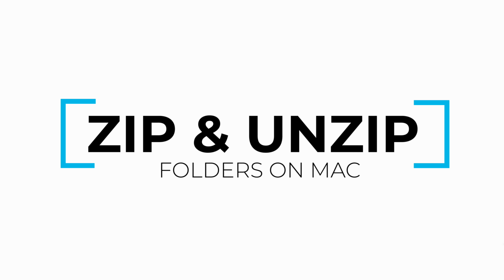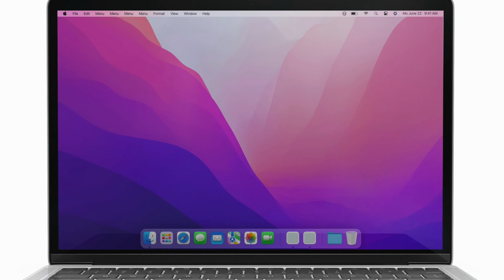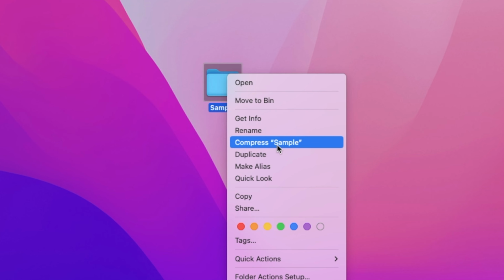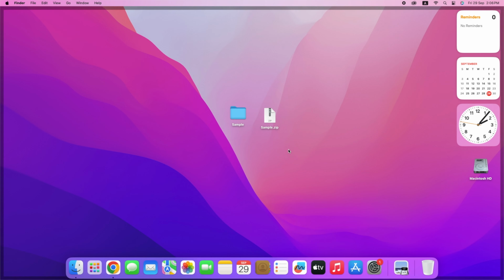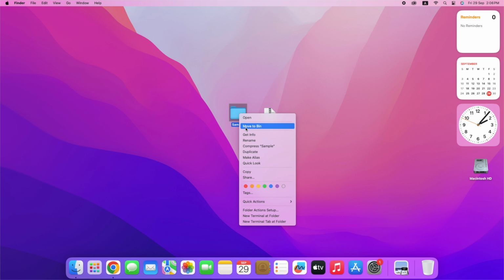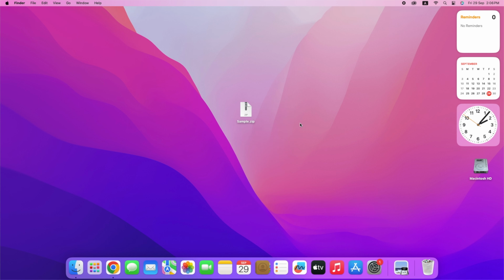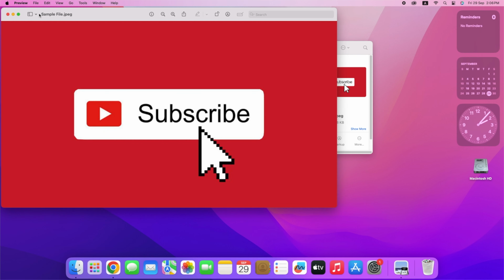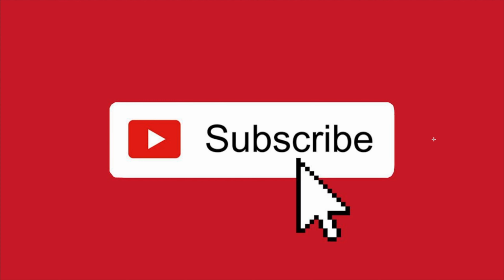How to Zip & Unzip a Folder on Mac | Aim Apple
This is our step-by-step guide on 'How to Zip & Unzip a Folder on Mac.' Delve into this comprehensive tutorial that walks you through the process of compressing and extracting folders effortlessly.